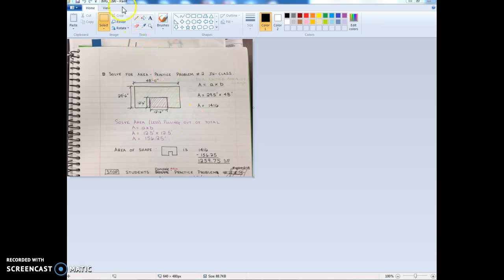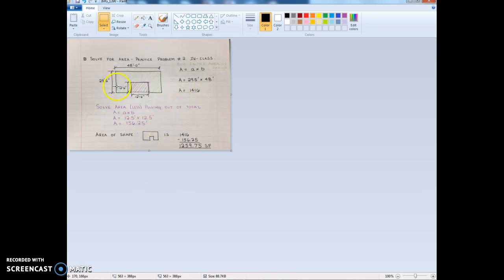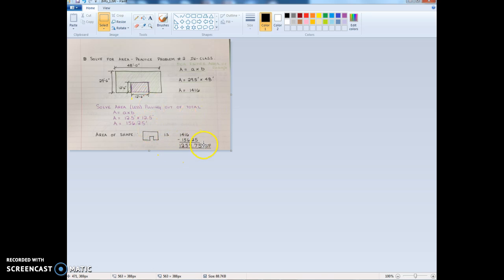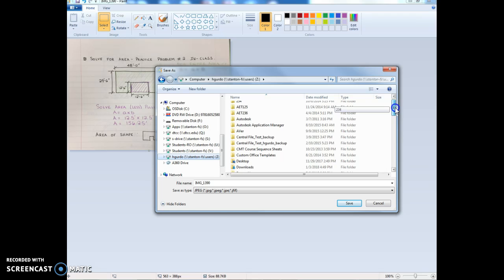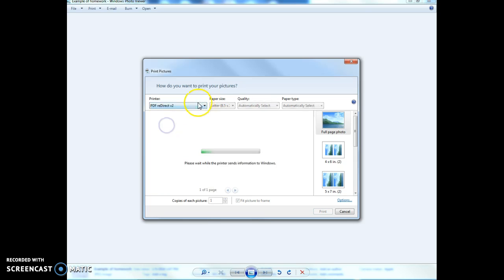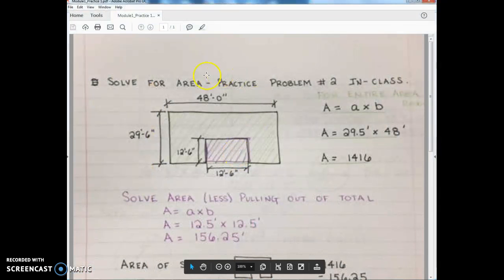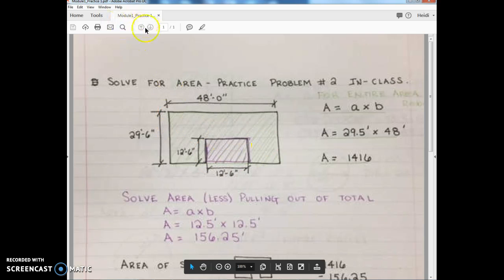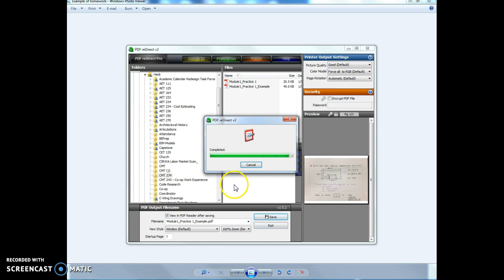CMT 234 Exemplary work & PDF Conversion